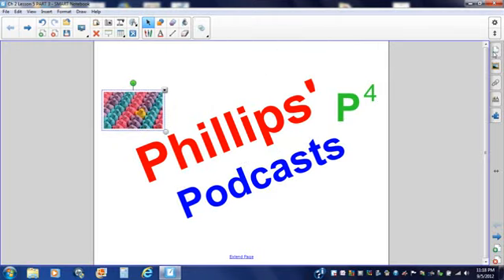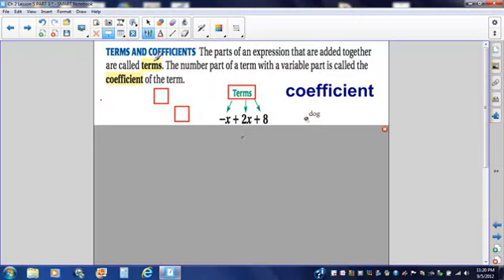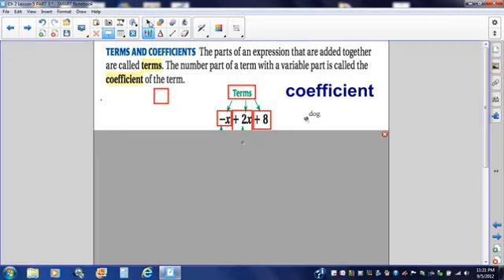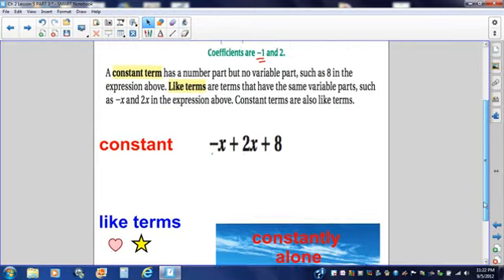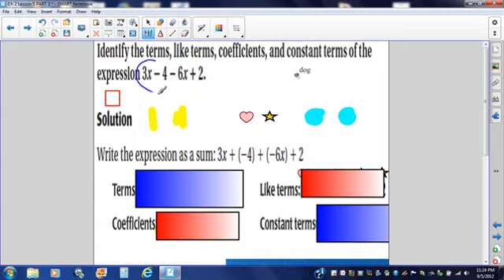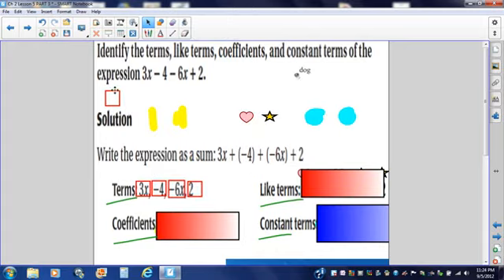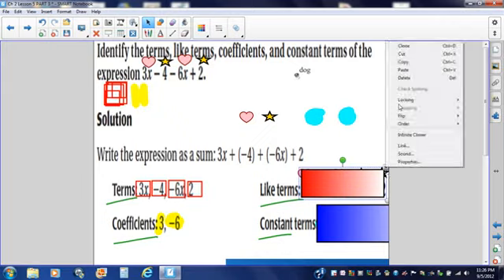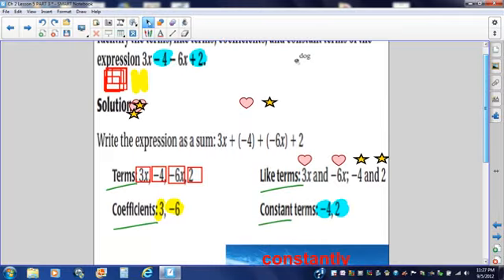Notes Lesson 2.5 Part 3 Terms Coefficients & Constants converted